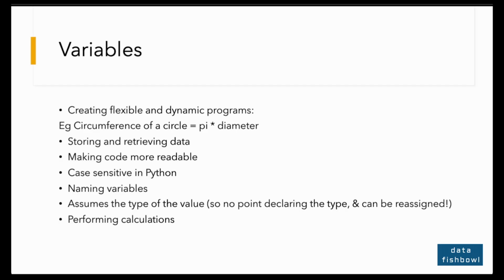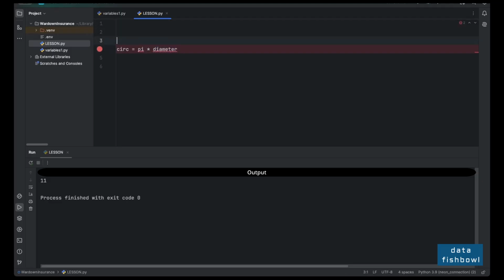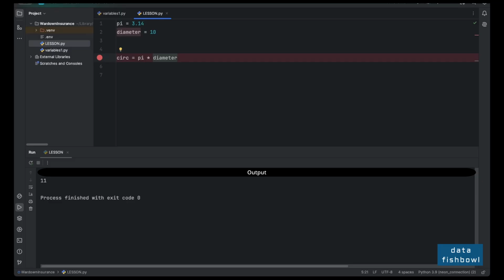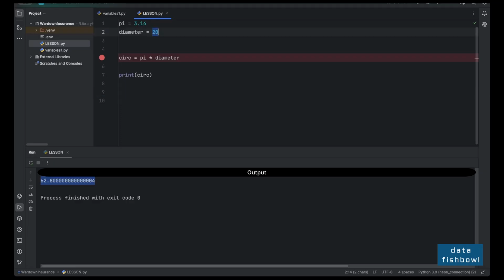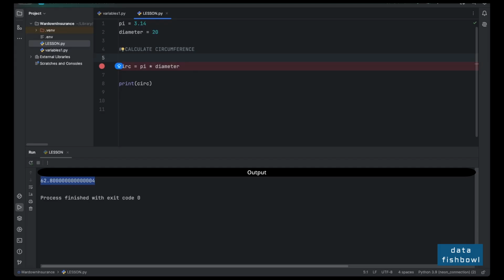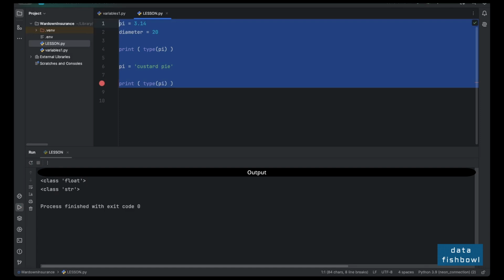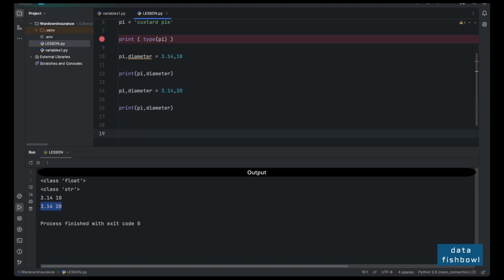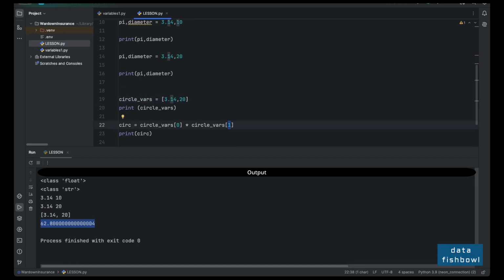1. Python Variables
In this video, you’ll learn everything you need to know about Python variables, one of the most important fundamentals in programming.
We’ll cover what variables are, how to create them, how Python assigns values, and the common data types you’ll use as a beginner. This lesson is perfect if you’re new to Python or just getting started with coding.
By the end of this video, you’ll be able to confidently store, update, and use data in your Python programs.
 What you’ll learn:
Python naming rules and best practices
Common data types (int, float, string, boolean)
Reassigning and updating variables

For my SQLl course on Udemy use the link below for the lowest price offer and become a SQL hero !